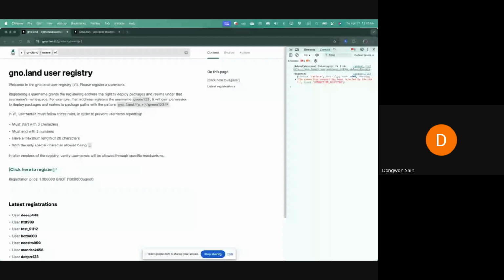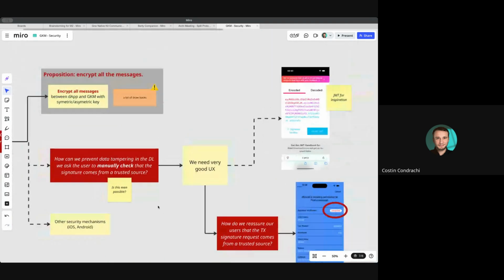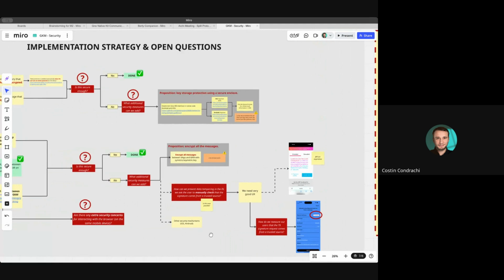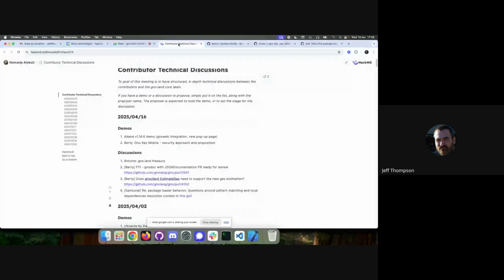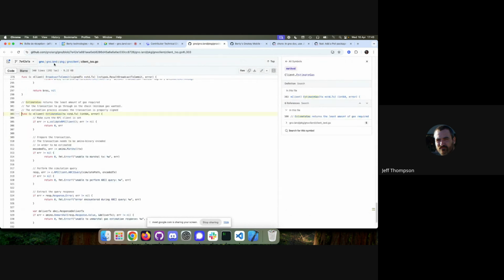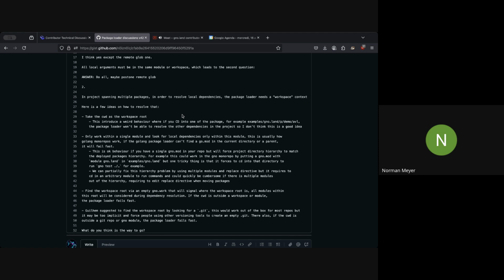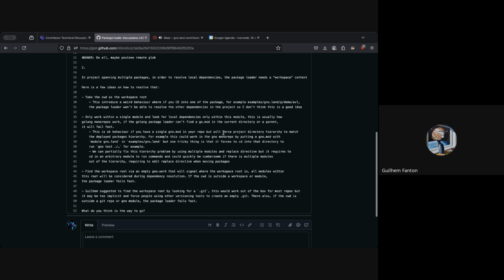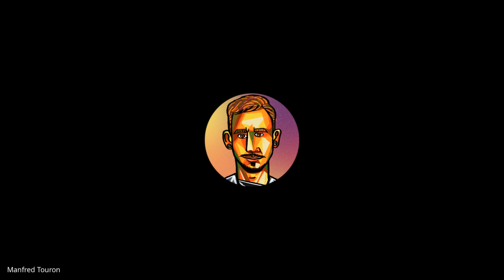Gno.land Contributor Tech Discussions – Apr 16, 2025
0:00 Demo: Adena v1.16.6 demo (gnoweb integration, new pop-up page) by Onbloc
5:30 Demo: Gno Key Mobile - security approach and proposition by Berty
12:54 Discussion: Gno.land treasury
35:30 Discussion: gnodoc with JSONDocumentation
40:39 Discussion: EstimateGas
44:44 Discussion: Package loader